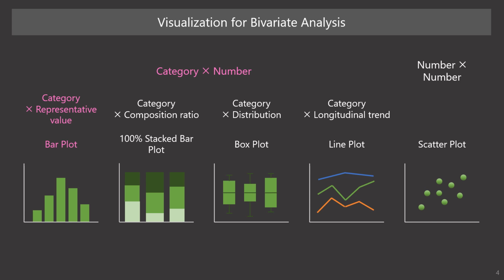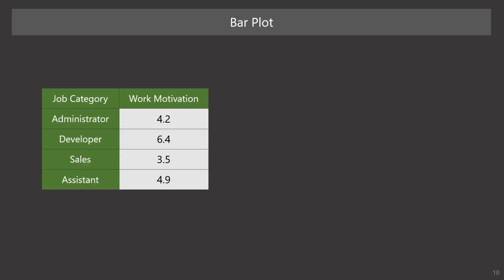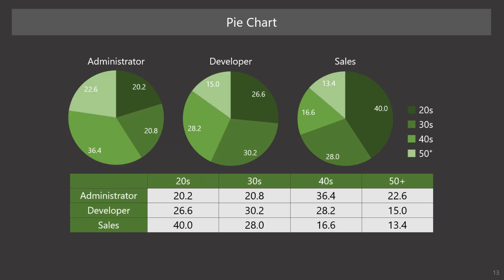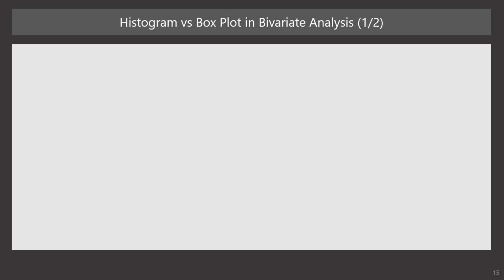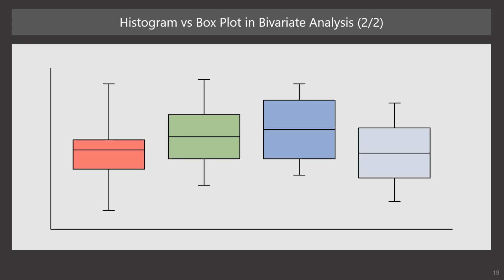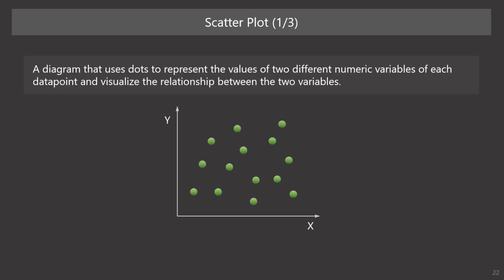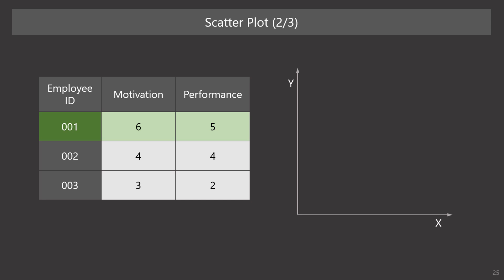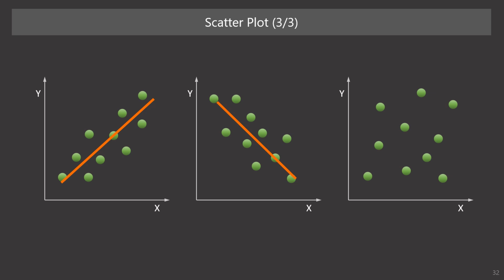Data Science for Everyone 6-4 Data Visualization for Bivariate Analysis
Data visualization is useful to understand and show the whole picture of data. A good data scientist should be adept at visualizing data. This section focuses visualization method for bivariate analysis: Bar Plot, Box Plot, Line Plot, Scatter Plot.